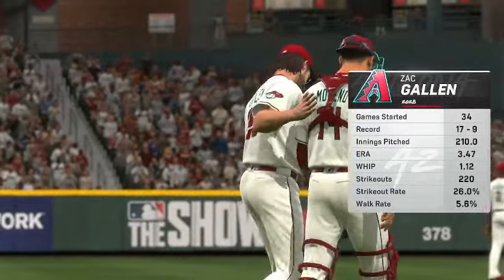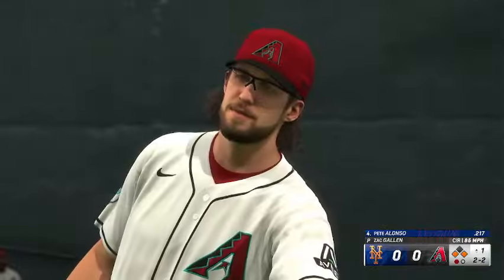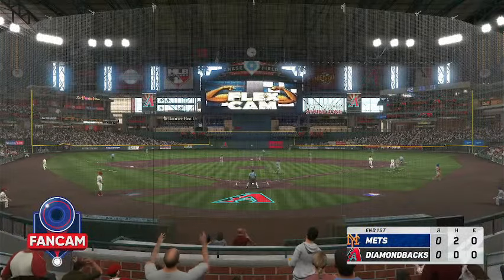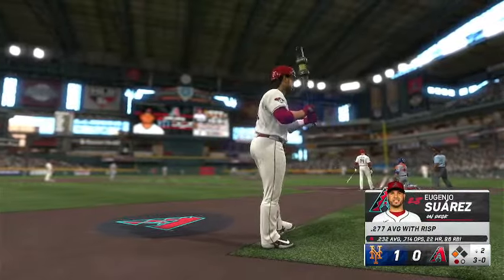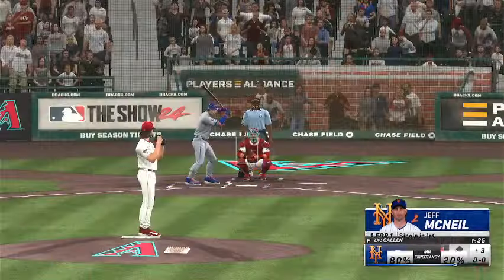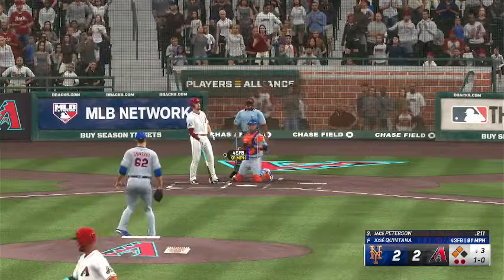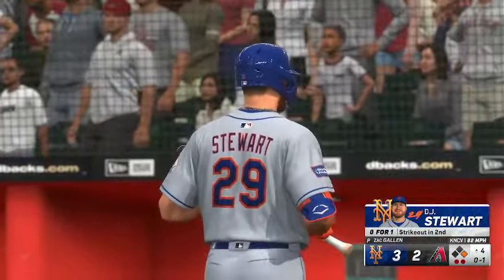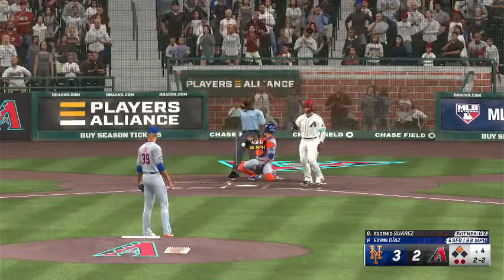Diamondbacks Vs Mets Simulação MLB 28/08/24 (Xbox Series S) The Show 24